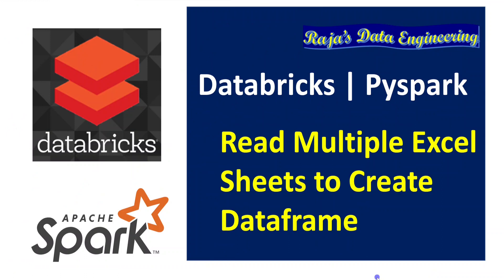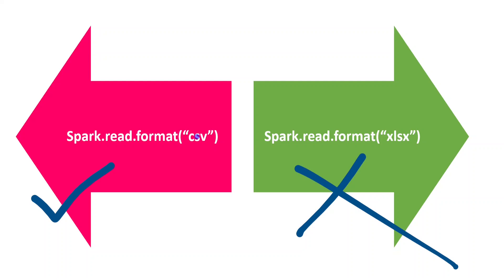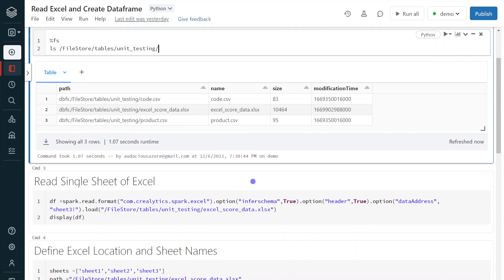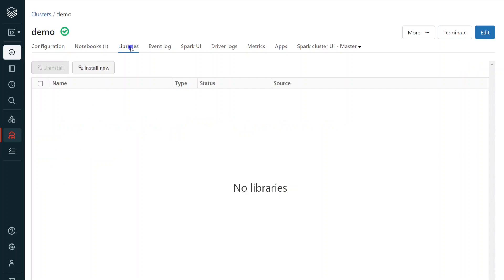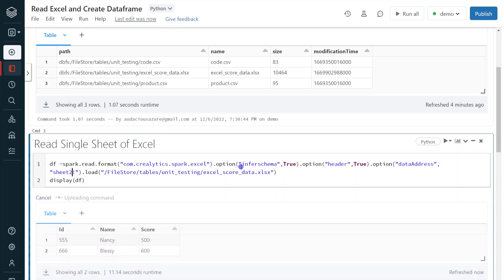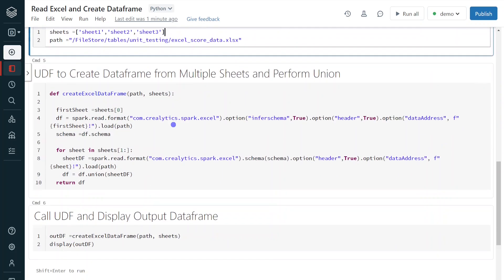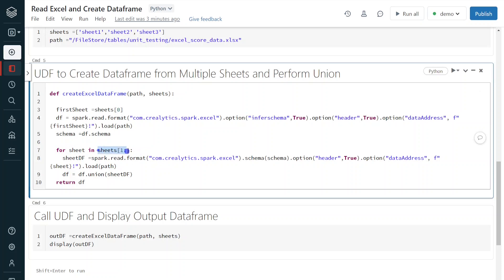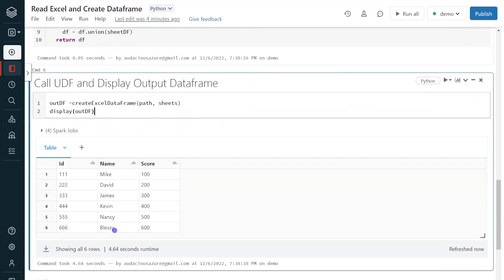90. Databricks | Pyspark | Interview Question: Read Excel File with Multiple Sheets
Azure Databricks Learning: Interview Question: Read Excel File with Multiple Sheets

How to create dataframe reading multiple excel sheets ?

Though creating dataframe by reading excel sheets is not very common, still there are certain scenarios where we need to read excel data. Reading data from all excel sheets is bit challenging as there is no direct solution. I have created an automated solution in this video for that requirement